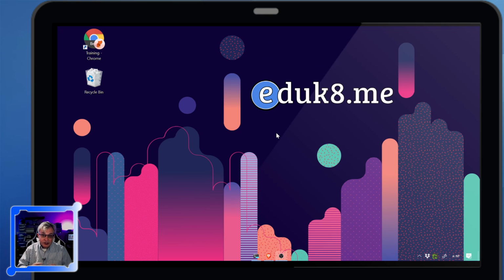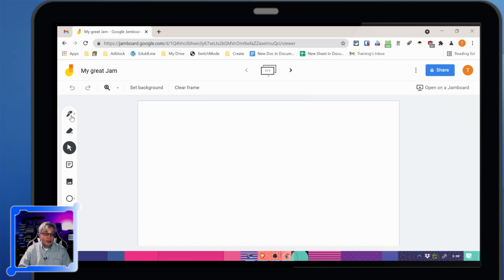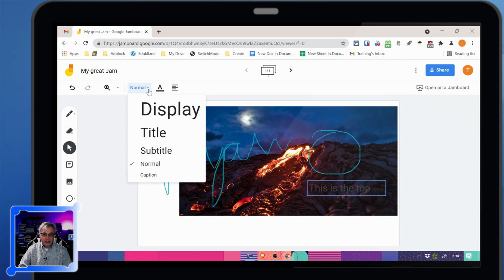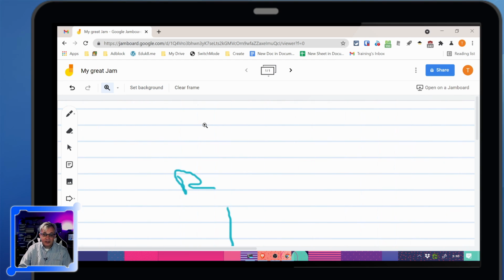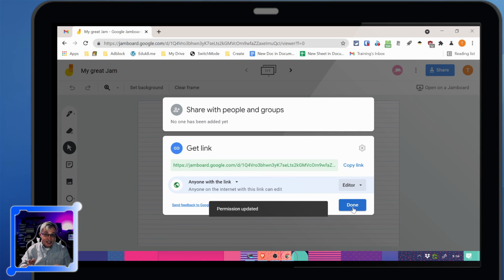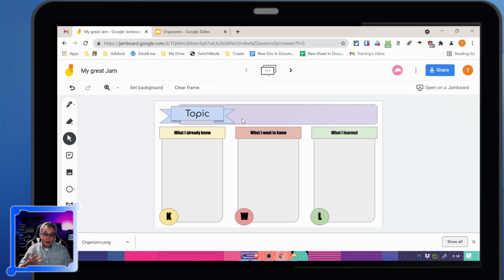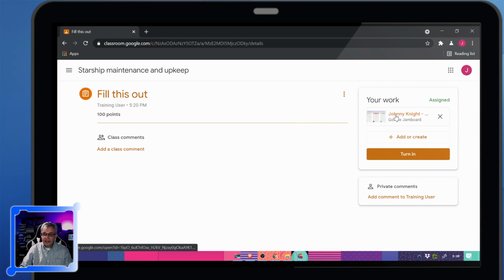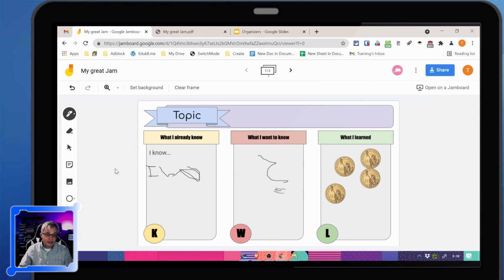Introduction to Google Jamboard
Google Jamboard is not quite the replacement for Explain Everything or SMARTNotebook, but it is a contender. Jamboard allows better collaboration between you and your students, and is especially beneficial for schools with touchscreen Chromebooks.

Work faster!